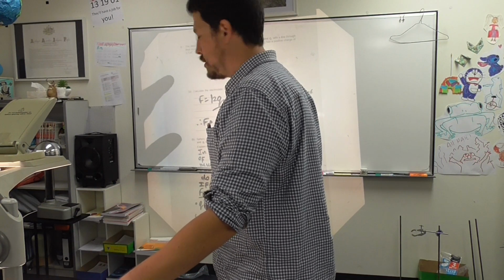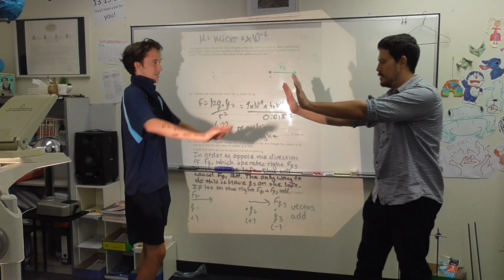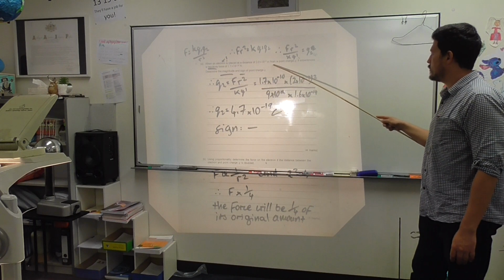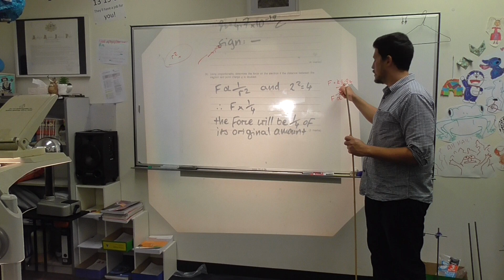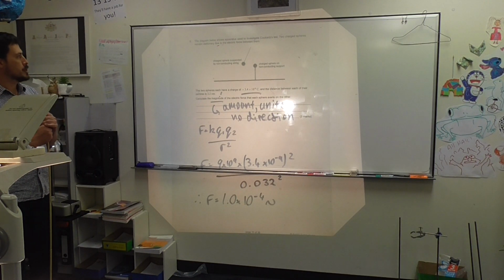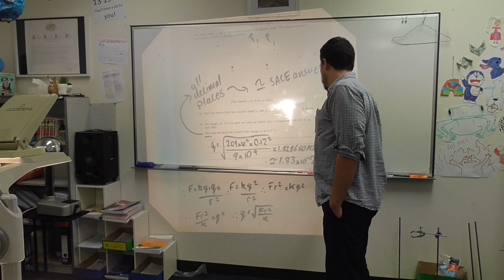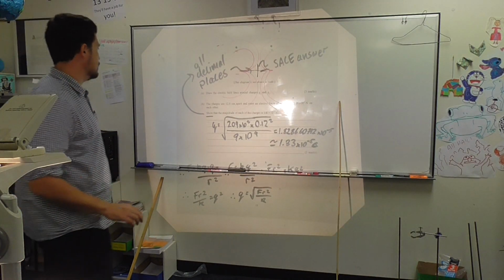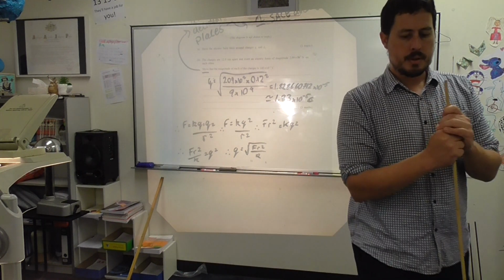Explanation of the exam questions plus some demos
Explanation of the stage 2 chemistry exam questions relating to coulomb's law... plus some stuffs on electric fields.  Features an overhead projector!